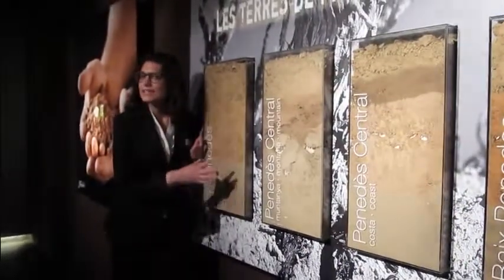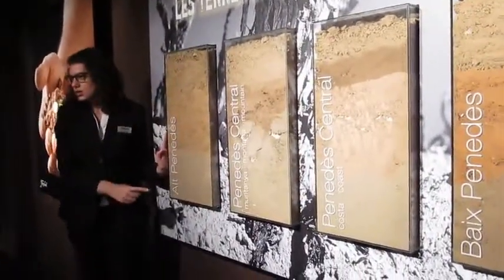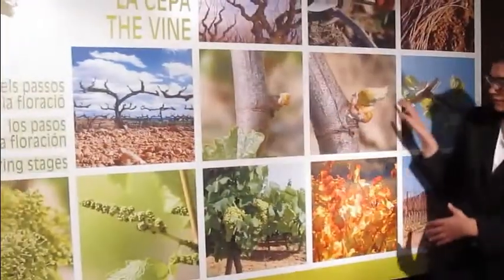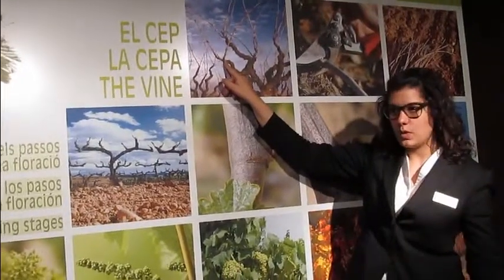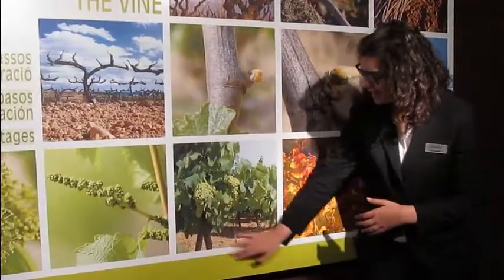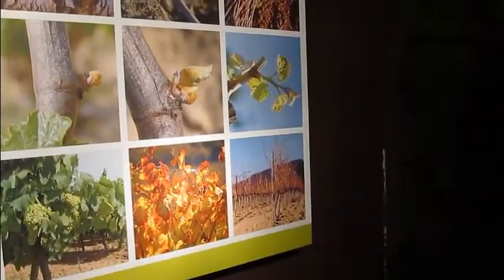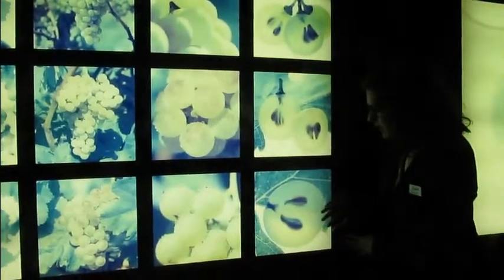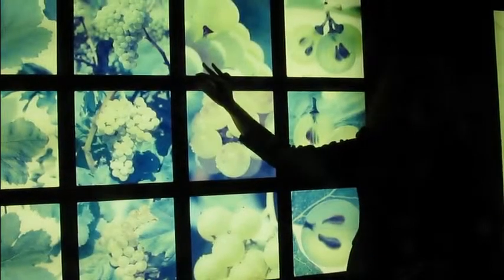MyWinePal Presents Freixenet and Intro to Cava Grapes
In this 2nd part of the multi-part video series, you will hear about the soil of the region, the growing cycle of grapes, and the 3 types of grapes grown to produce Cava. Filmed at Freixenet winery in Penedes, Spain.